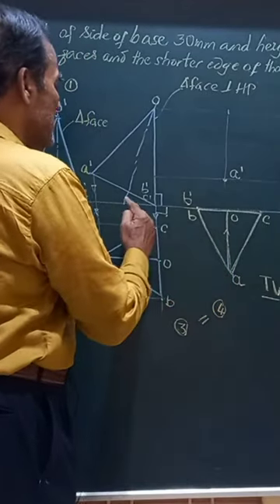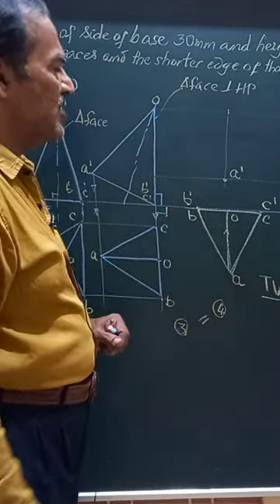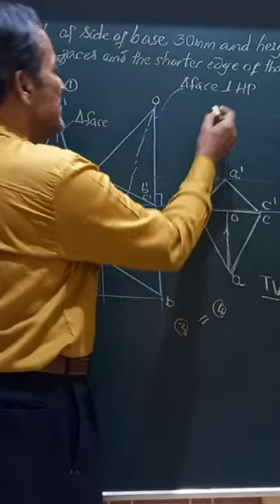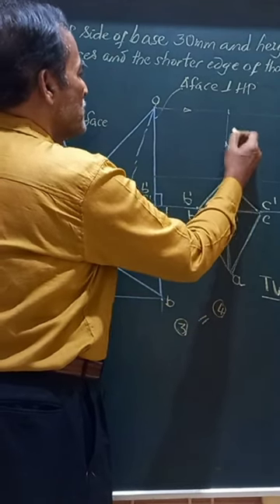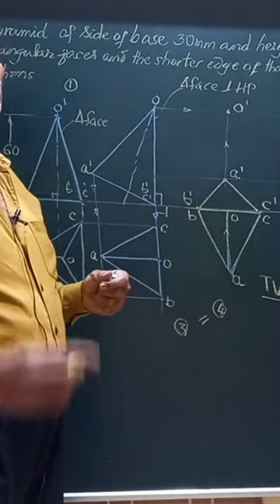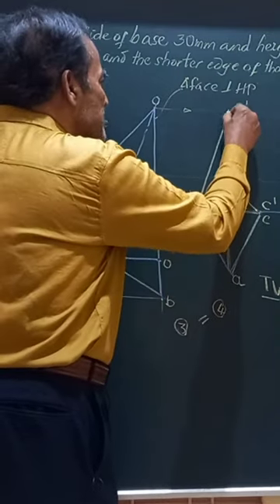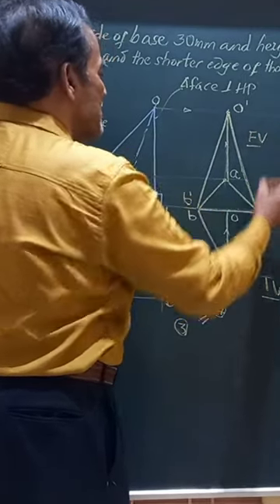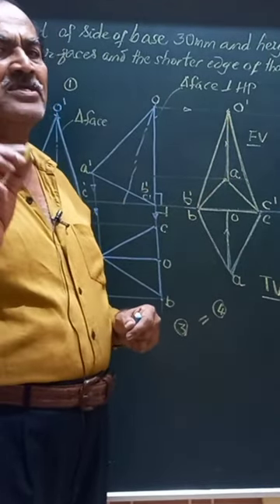Projection of Triangular Pyramid/ Engineering Drawing